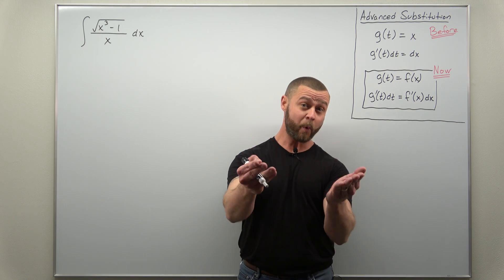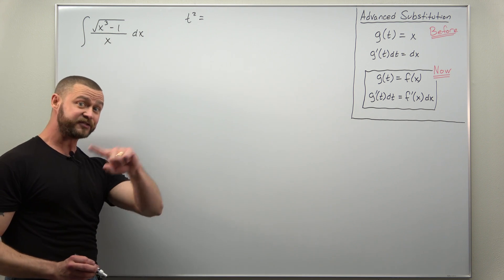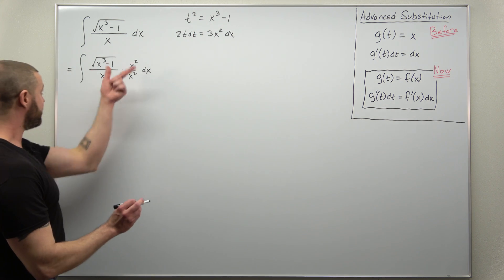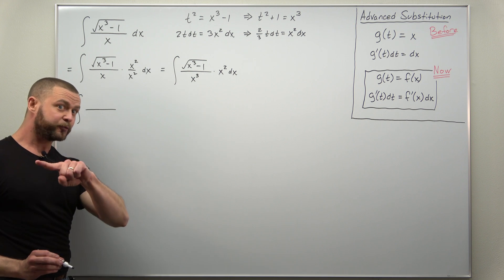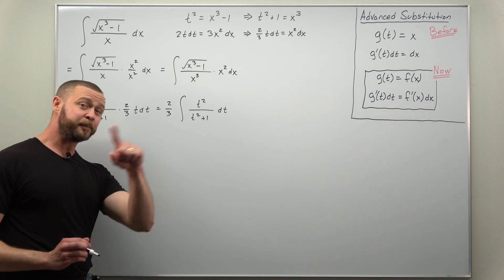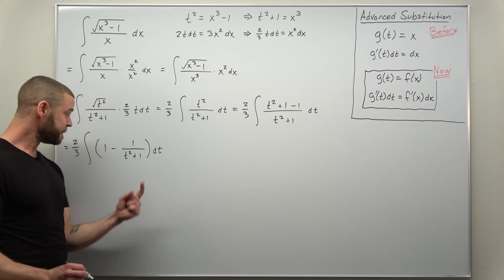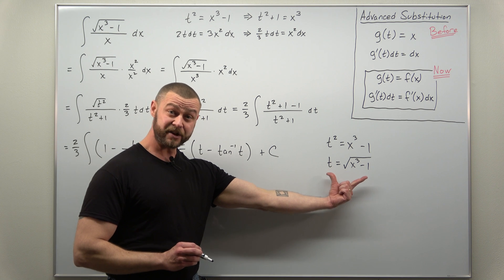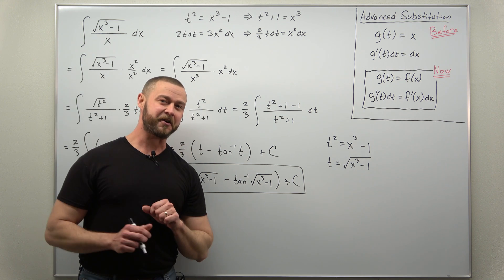Advanced Substitution Problem 2 (The Art of Integration)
For this integral we get a bit more creative with our substitution. While there are a few ways to evaluate this integral the way we go through it here is short and minimizes algebra and extra substitutions. We also build off of previous problems in The Art of Integration by multiplying by 1 and adding 0, two of my favorite tricks.